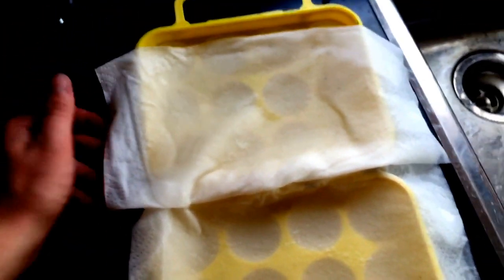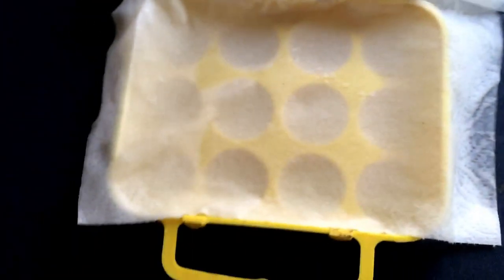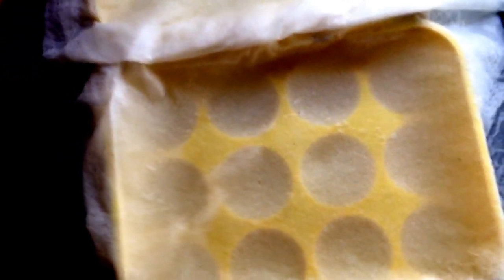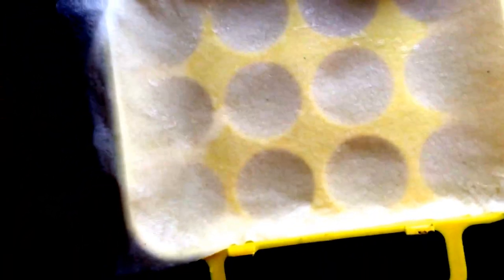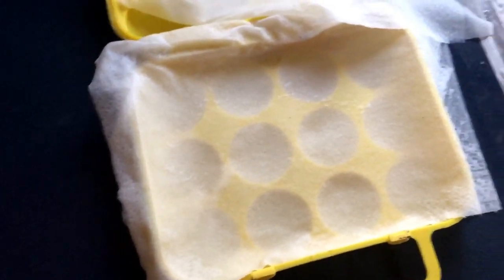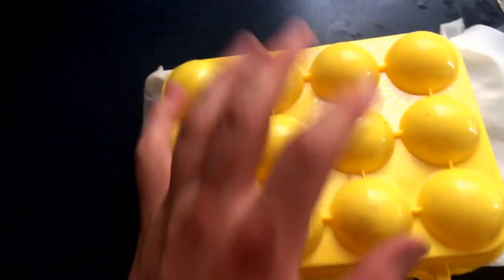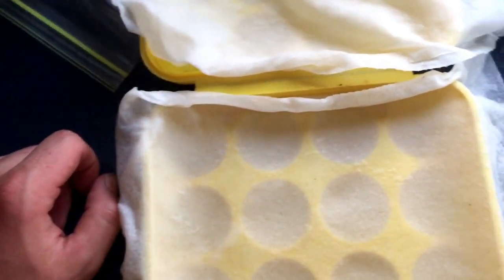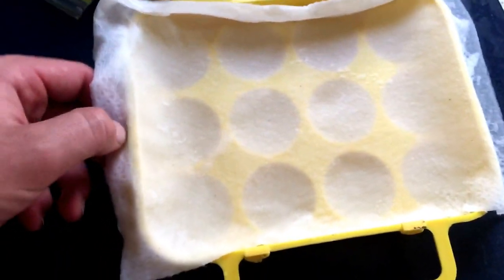How to Germinate Seeds Fast and Easy! 90+% Success Rate!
This is the method I use for germinating. I've always had all of my seeds open this way. Please watch and let me know.